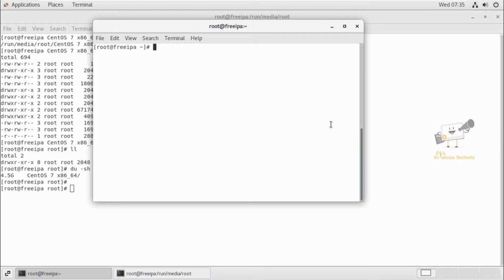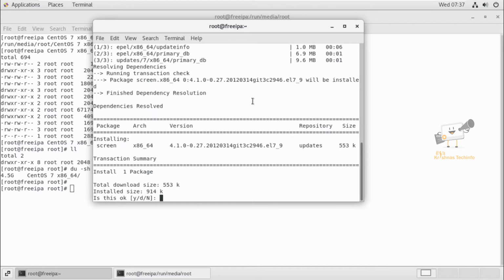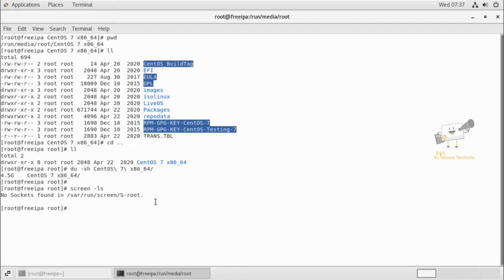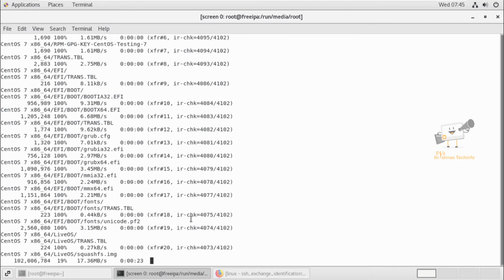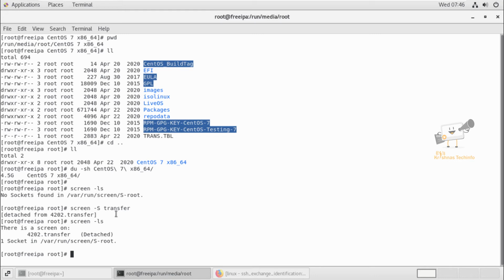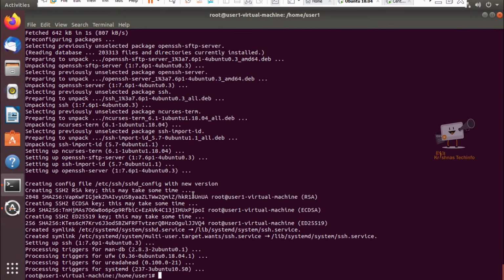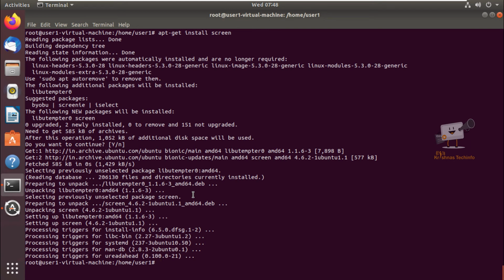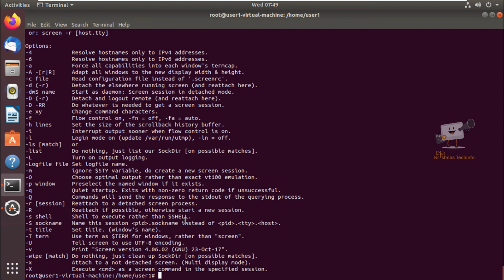Run Background Jobs in Linux | How to install Screen on CentOS & Ubuntu | 2021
In this video I have expained about how to run Run Background Jobs in Linux using screen command.

How to Install and Configure FreeIPA server on CentOS | 2021

☐ Liked?